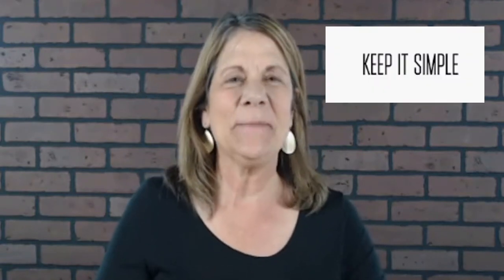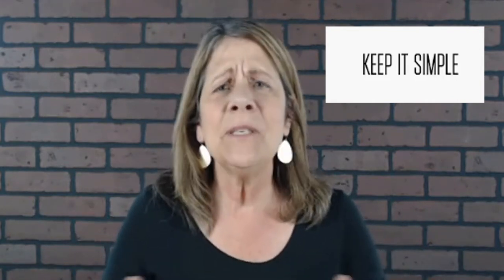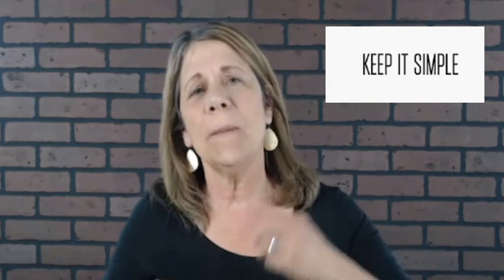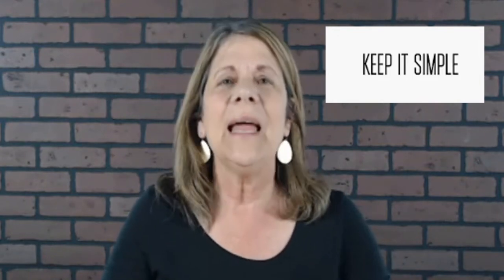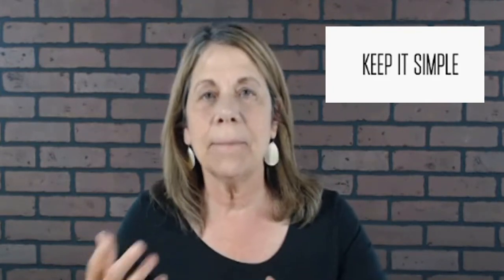5 Quick Tips to Increase Your YouTube Video Quality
5 quick tips to increase your Youtube video quality.  Make sure you are following these 5 simple tips as a beginner Youtuber!

//Business Tools

//BUSINESS RESOURCES

5 quick tips to increase your youtube video quality,how to mek your youtube videos better quality,vanessa deburlet,how to make youtube videos,make better youtube videos,grow your youtube channel,make better videos,Youtube tips,youtube video tips,nick nimmin,justin brown